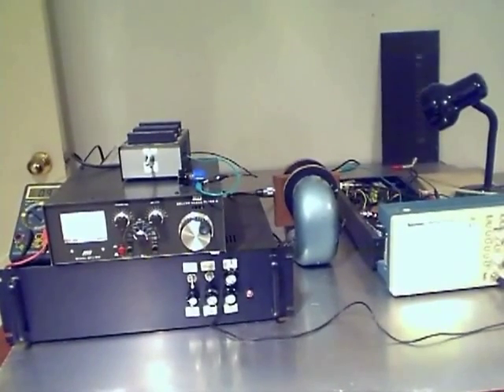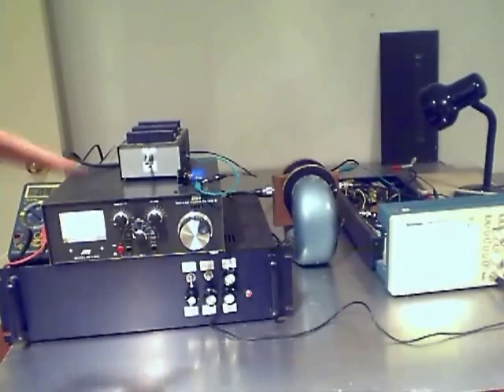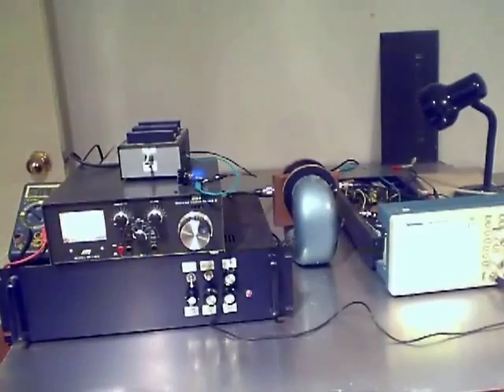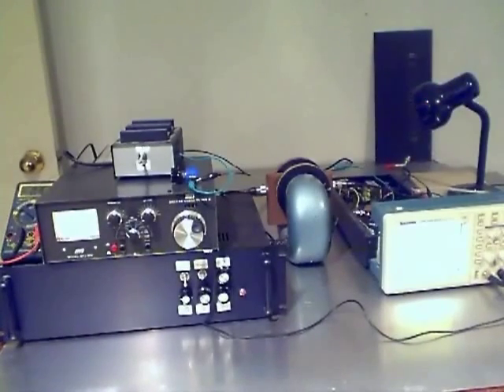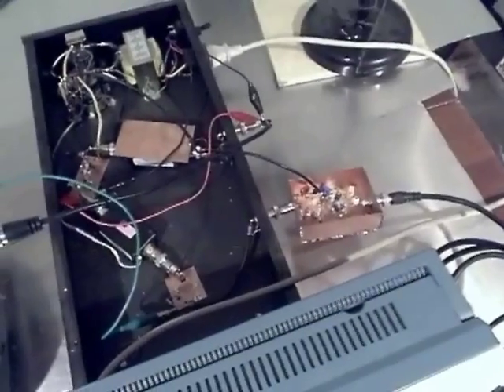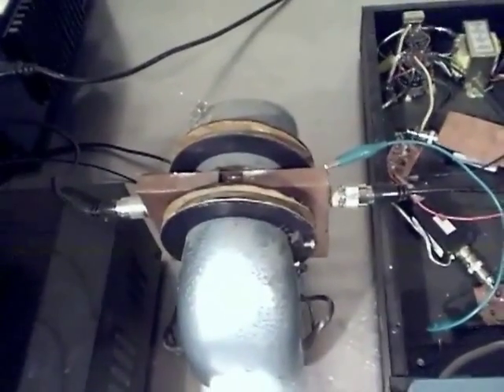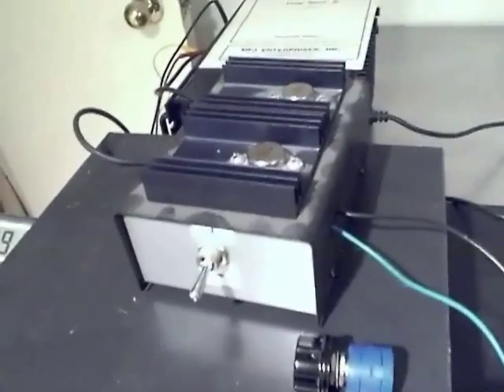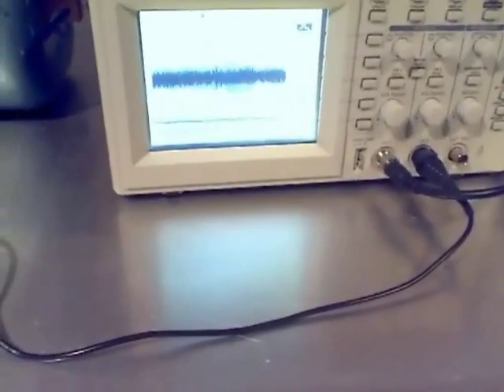Home built Nuclear Magnetic Resonance ( NMR ) Spectrometer part 1 of 3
Home built 18 MHz pulsed nuclear magnetic resonance spectrometer, showing the transmitter, magnet, sample chamber, receiver, and a sample spin echo from glycerol protons. under "Our experiments and videos.''
The unit was designed and built by Doug Marett .